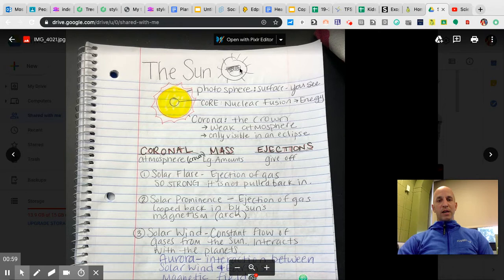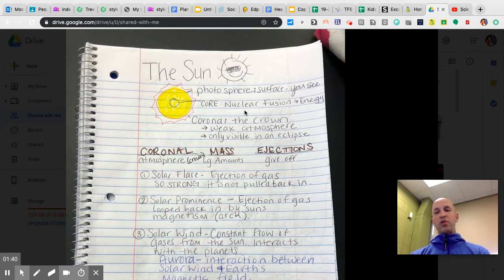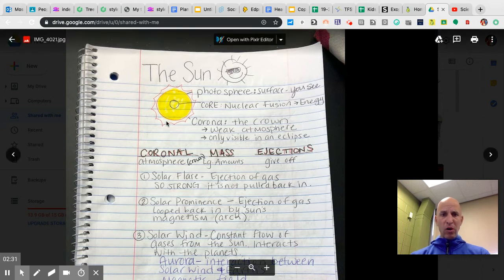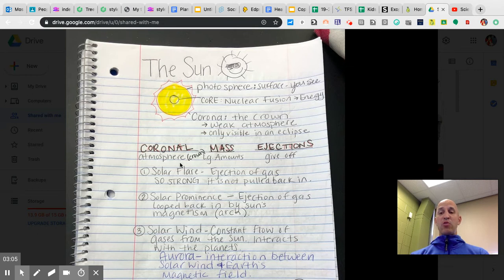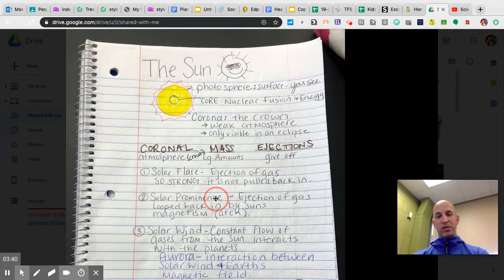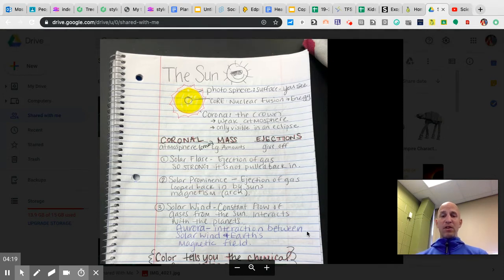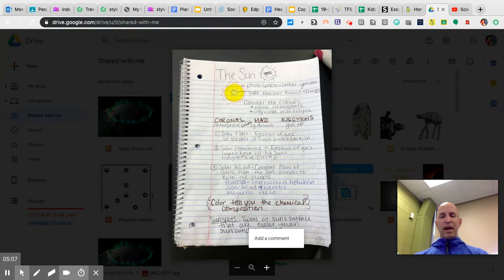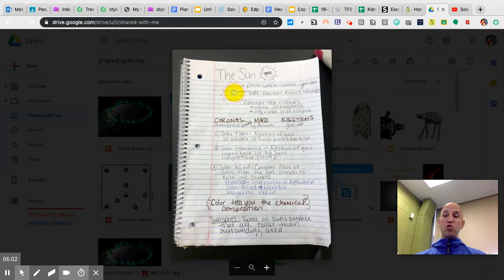Oct 18, 2019 8:04 AM